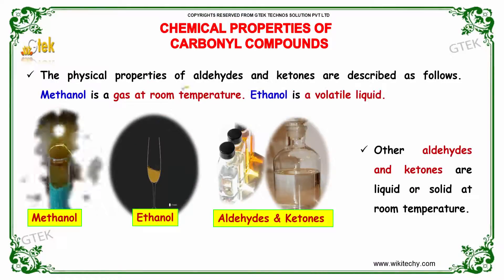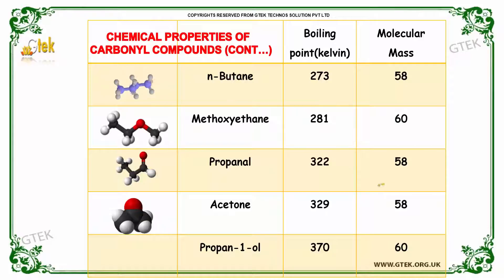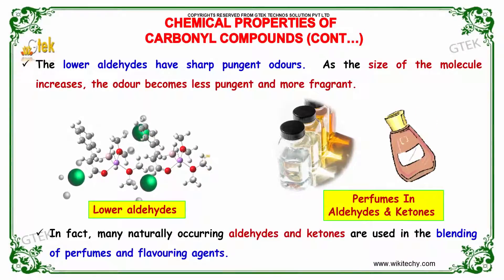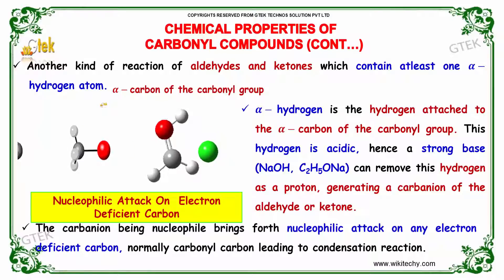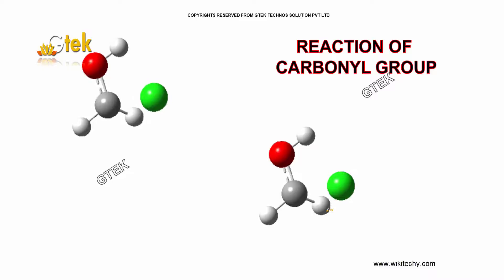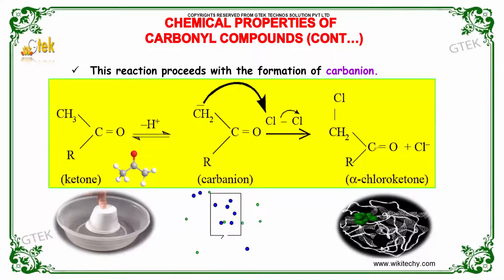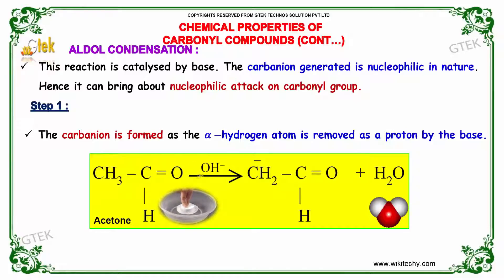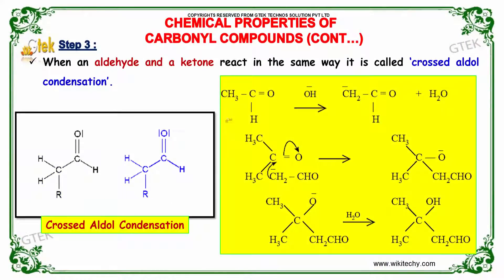chemical properties of carbonyl compounds carbonyl compounds class 12 chemistry subject notes cbse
chemical properties of carbonyl compounds Top most best online video lectures preparations notes for class 12 chemistry CBSE IIT-JEE NEET exam +2/12thstd standard intermediate PUC college exams preparations tips and tricks all questions with solutions

physical and chemical properties of carbonyl compounds
chemical properties of aldehydes and ketones
an introduction to aldehydes and ketones
Aldehydes and Ketones
What is an aldehyde and ketone?
What is the carbonyl group?
Is propanone soluble in water?
Why ketone does not form hydrogen bond?
carboxylic acid
properties of ketones and acetone carbonyl compounds
Properties and preparation and reactions of organic compounds ...
crotonaldehyde carbonyl compounds
isomerism Carbonyl Compounds
Substitution Reactions of Carbonyl Compounds
formaldehyde vs acetaldehyde carbonyl compounds
Properties of Metal Carbonyls

Pre-primary
Primary
Middle/ upper-primary
Senior secondary
inter college